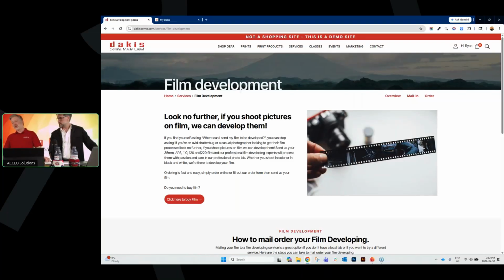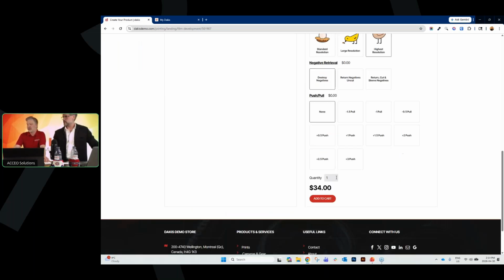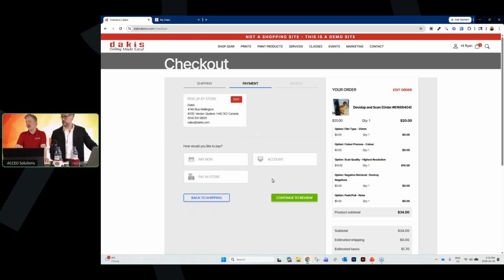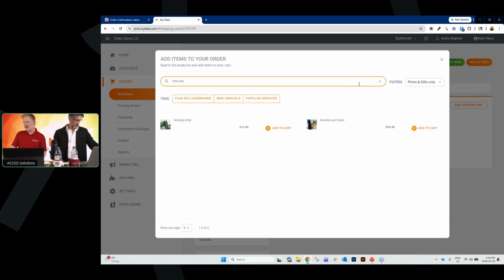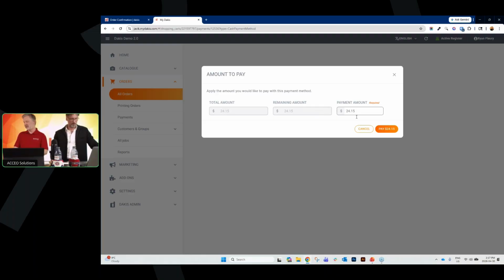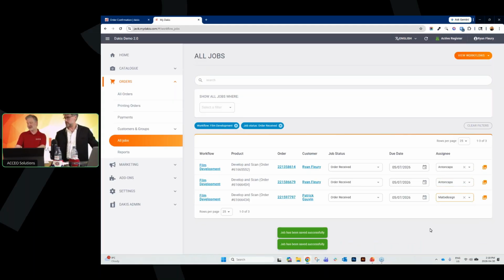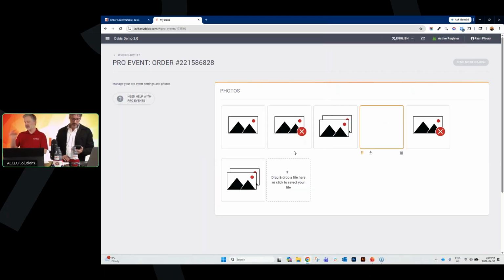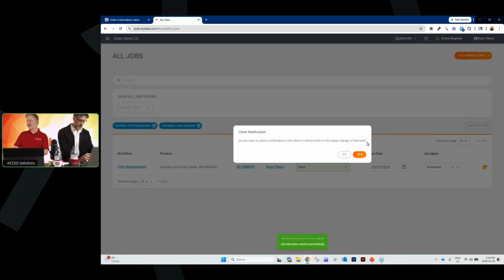dakis Film Developing Demo: Submitting, Receiving, and Completing Lab Jobs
See the complete dakis film developing workflow, from customer order intake to lab production to job completion. This demo covers how photo labs receive film developing orders both online and in-store, manage production through Workjobs, and automatically notify customers throughout the process.

In this demo, you will see:
How a customer places a film developing order online through the dakis Photo Factory, including options for film type (35mm, color), scan quality (HD), negative retrieval, and push/pull processing.

How a photo lab can also accept the same order in-store through the dakis POS register, associate the order with a customer's purchase history, and process payment by cash or card.

How the order flows directly into Workjobs, the dakis production tracking system, where lab staff can assign jobs to employees, set job status, and move orders through each step of the film developing workflow (film received, processing, image upload, ready for pickup, completed).

How automatic customer email notifications are triggered at each step, including order confirmation, film received confirmation, and ready-for-pickup notification with download access through Pro Event Gallery.

How completed orders can include print product upsells (4x6, 5x7, 8x10) integrated into the same workflow.

Built for independent photo labs and camera retailers running film developing as part of their service mix. Whether you take orders online, in-store, or both, dakis routes everything through one unified workflow.